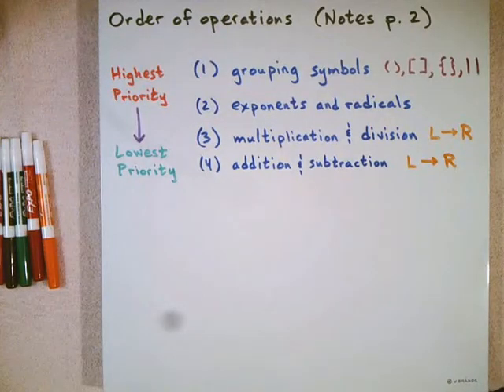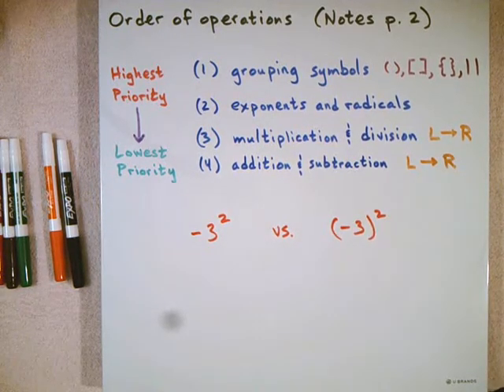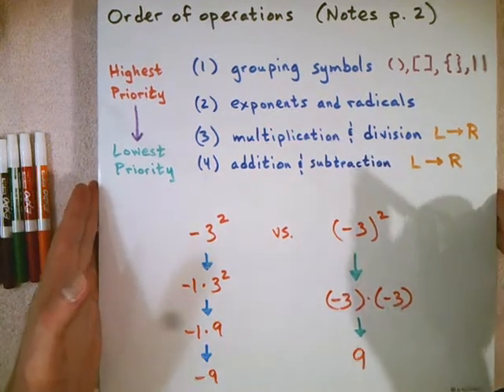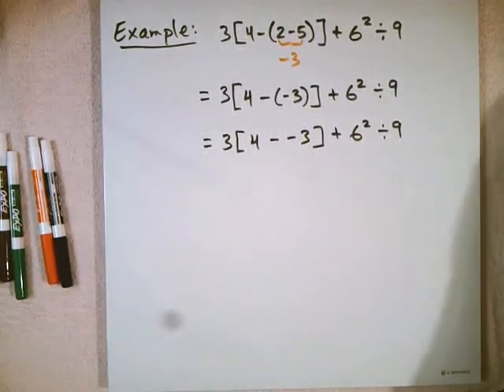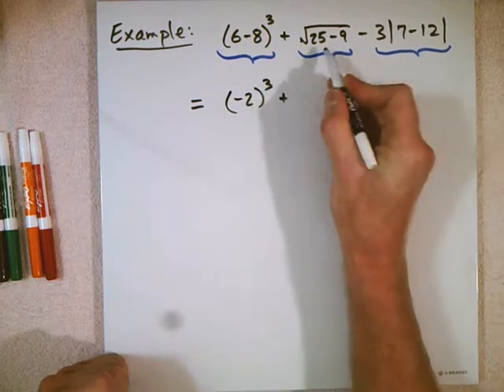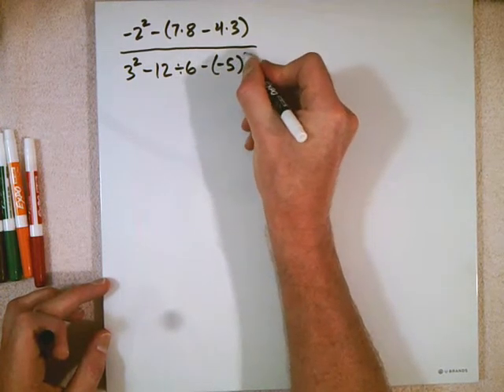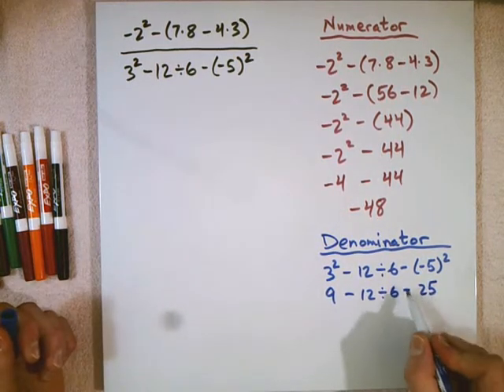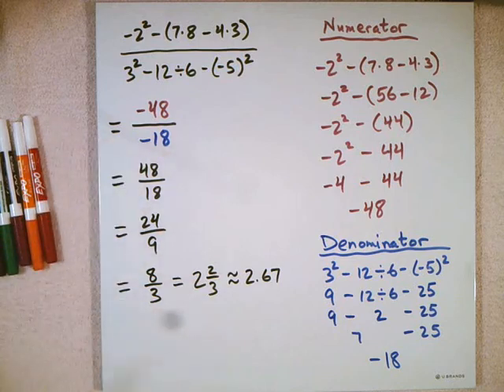order of operations